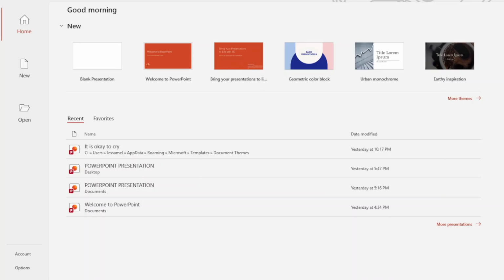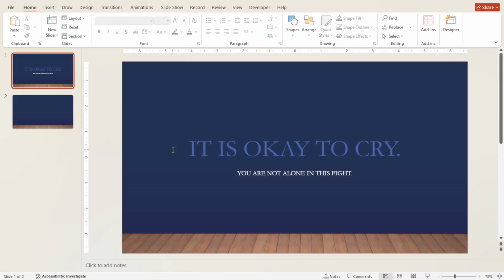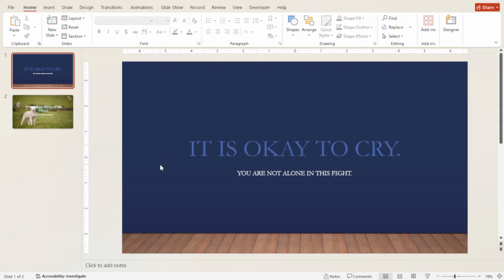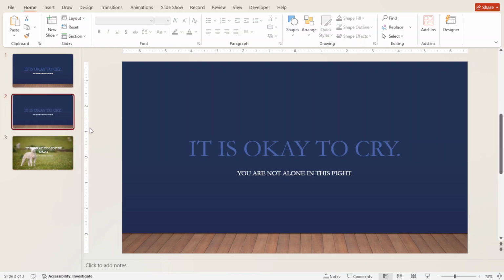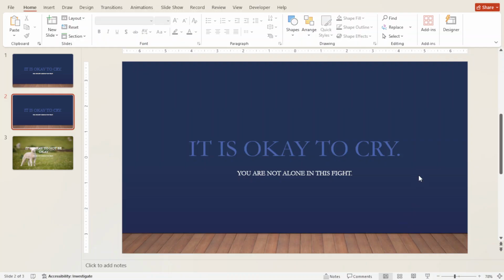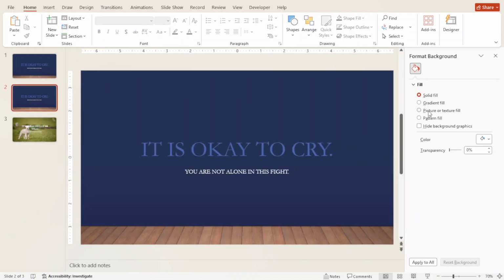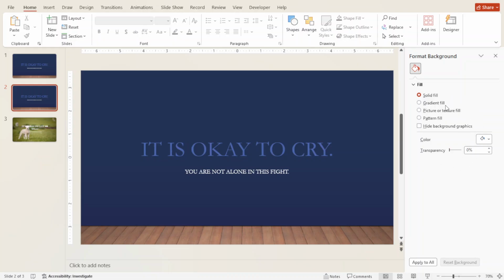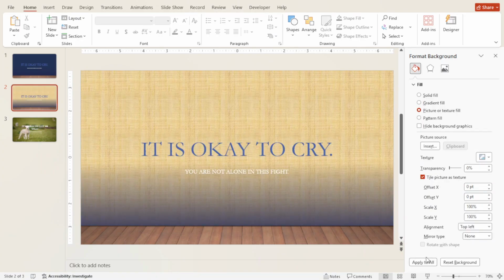How to Copy Background to Other Slides in PowerPoint 2026 (Full Guide)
In this video, we will explore a straightforward method to copy backgrounds across multiple slides in PowerPoint, enhancing your presentation's visual consistency. Whether you're creating a professional presentation for work or an academic project, mastering this technique will streamline your workflow and improve your design aesthetics.

By the end of this tutorial, you'll be equipped with the skills to efficiently replicate backgrounds between slides, saving you time and ensuring a polished look throughout your presentation. Watch till the end to unlock these valuable skills!